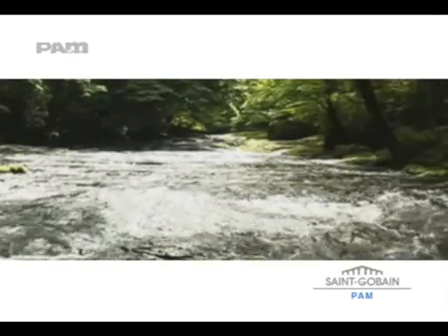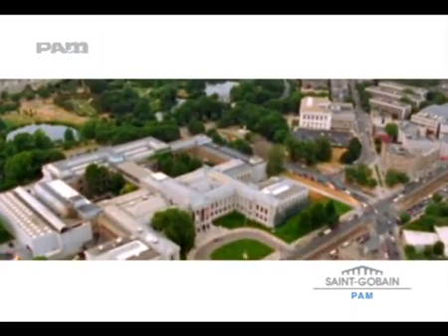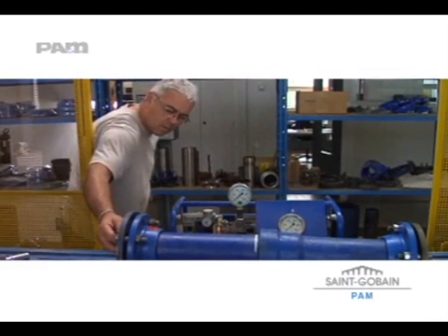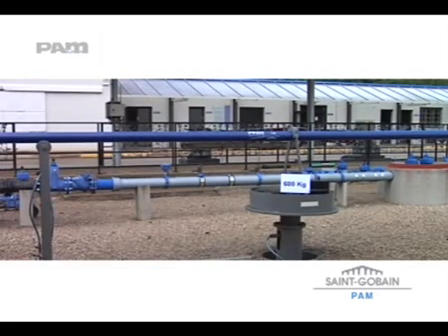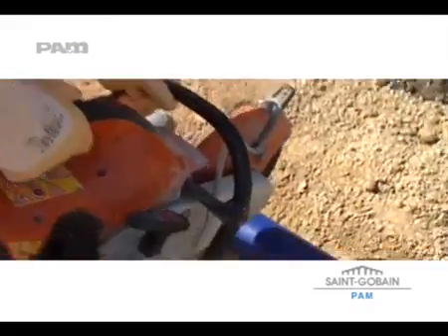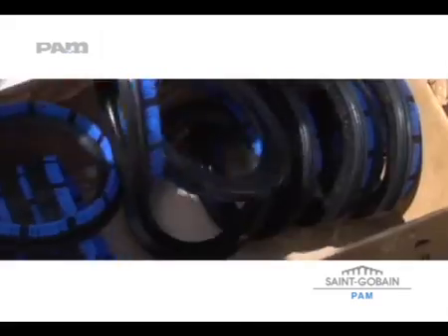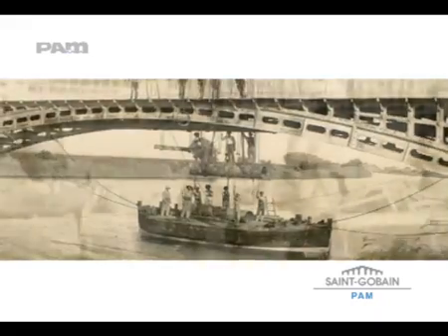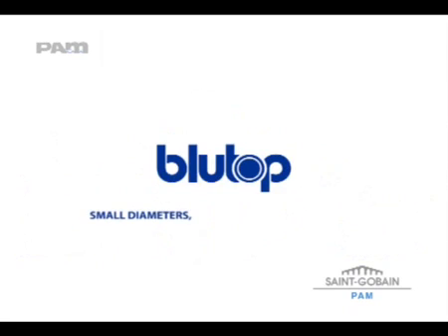Blutop pipe PAM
Blutop, a revolutionnary ductile iron pipe system presentation, by Saint-Gobain PAM